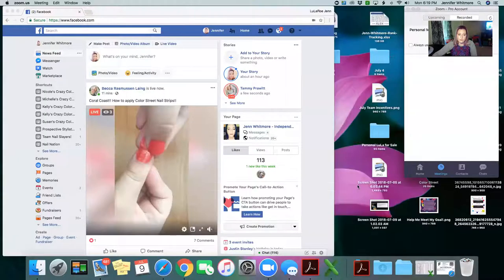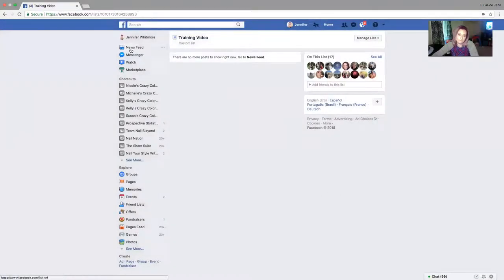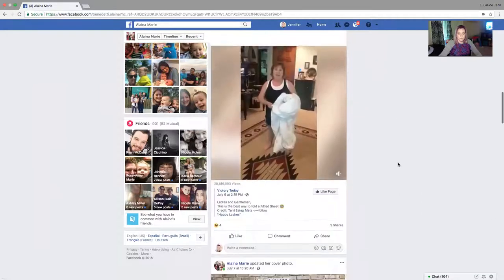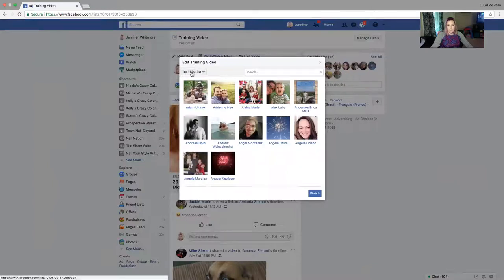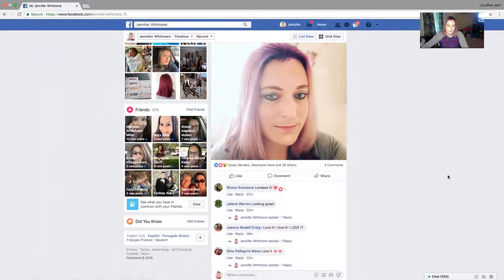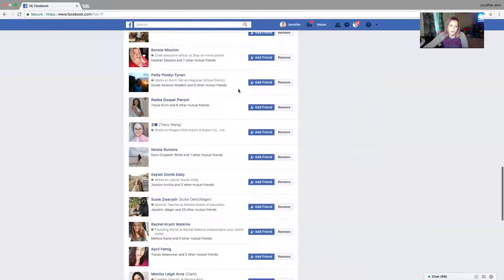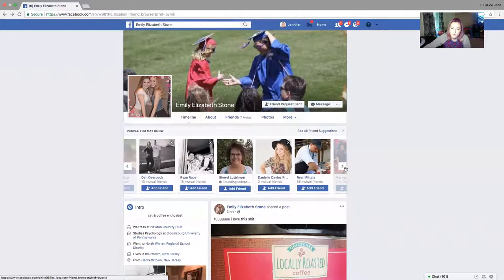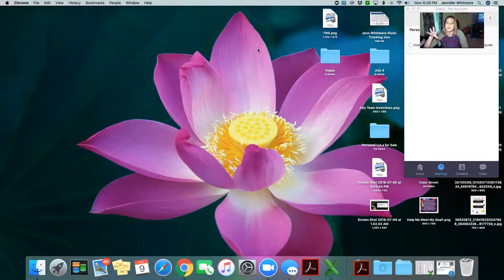Creating and Utilizing Custom Friends Lists on FB for Color Street / Direct Sales